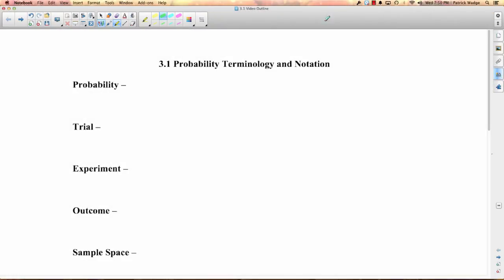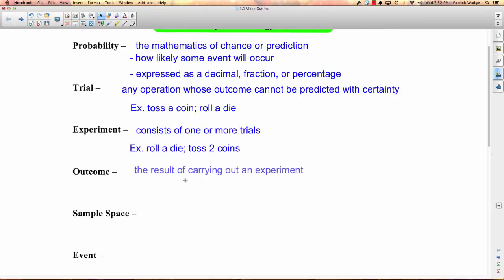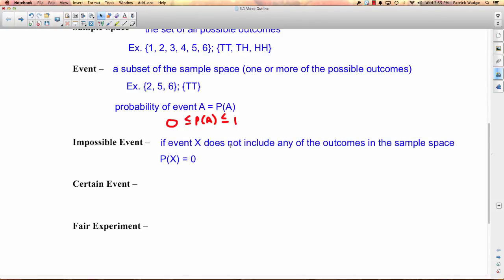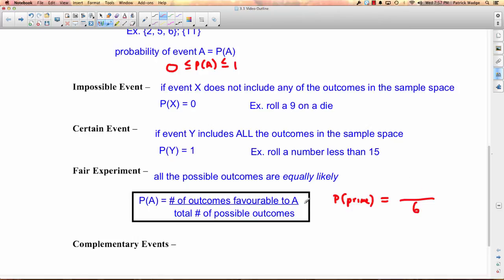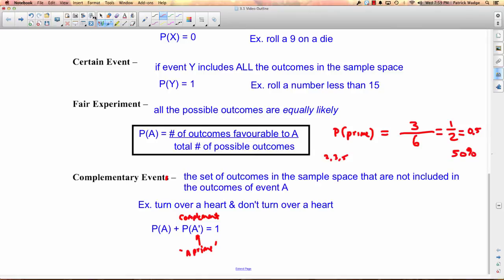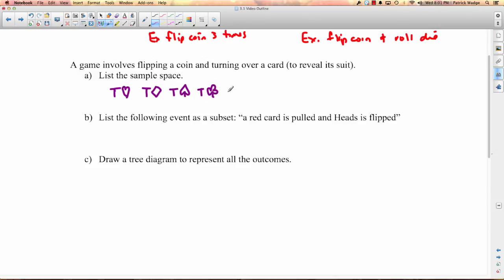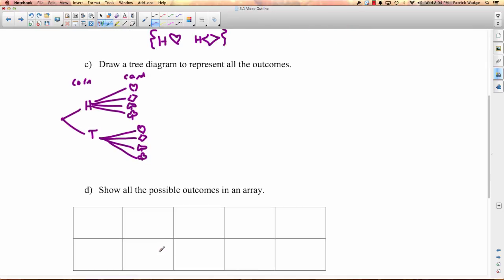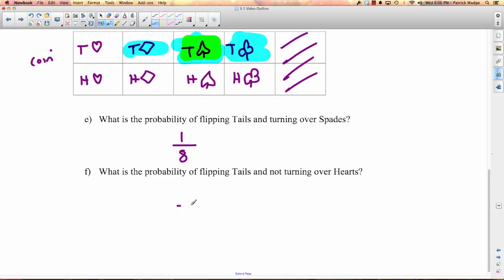Founds 12: 3.1 Probability Terminology & Notation